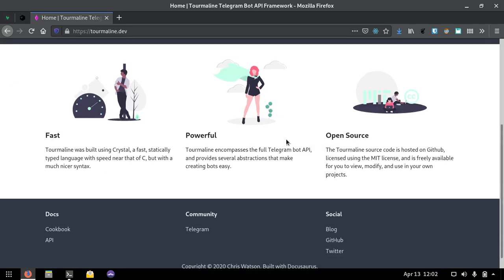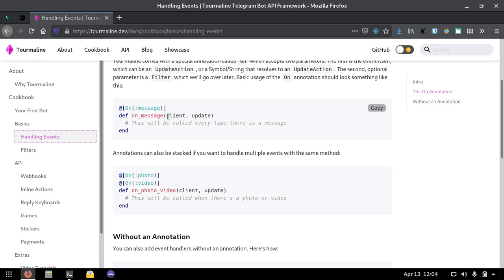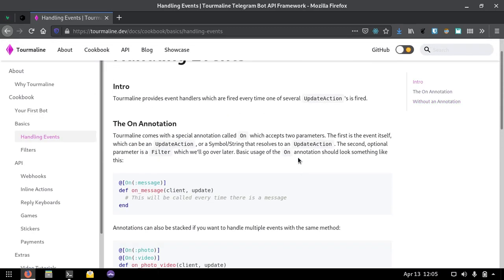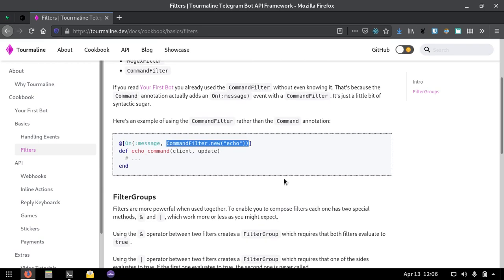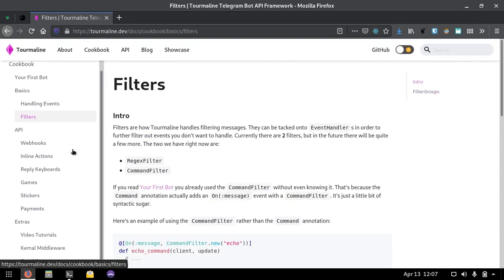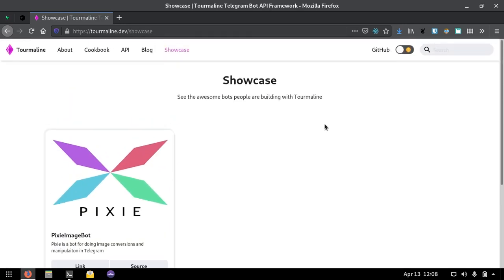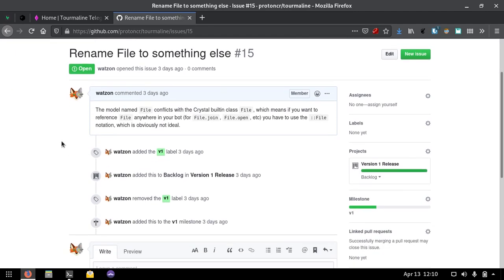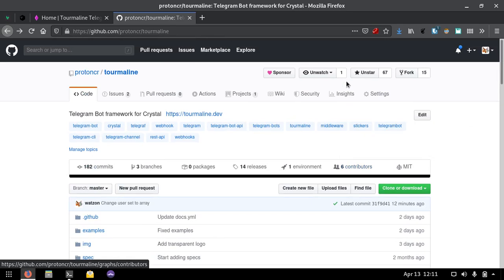Tourmaline Project Update, April 2020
Telegram is a secure chat platform with groups, private chats, and bots. In this video I'll be going over the most recent project updates and the new website.

In the future I'll be doing many more Crystal related videos, as well as videos on other languages and frameworks.